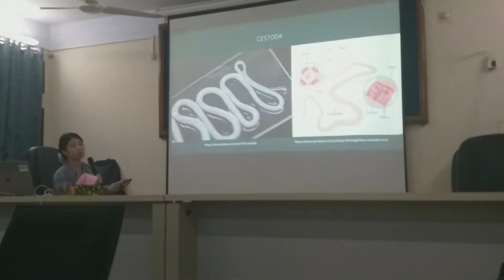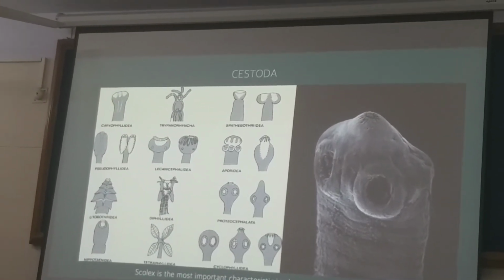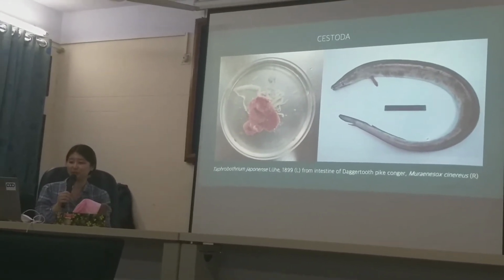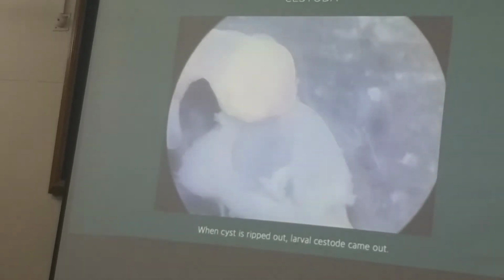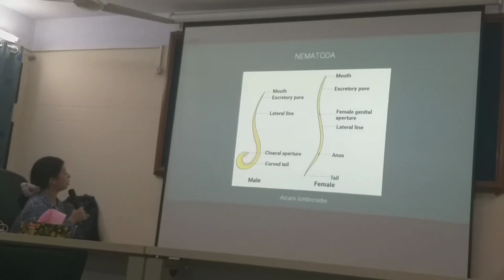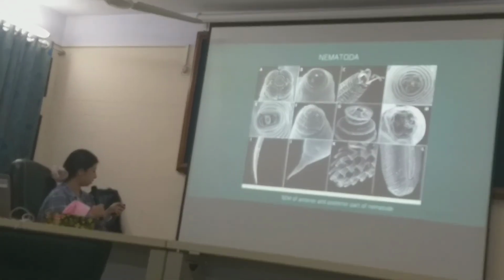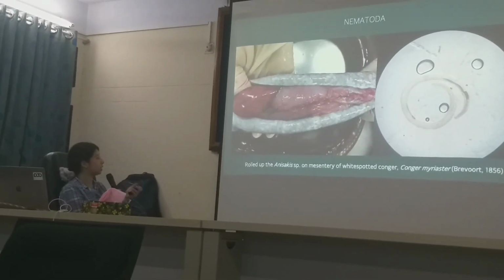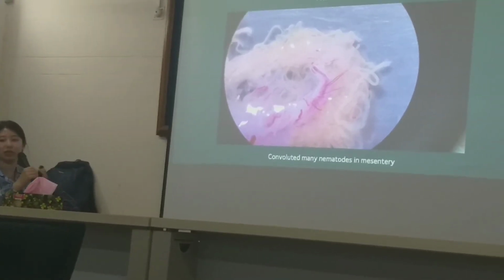Lecture 2: Fish parasitology lecture by Dr. Yeseul Kang# মাছের পরজীবি নিয়ে কোরিয়ান বিশেষজ্ঞের লেকচার